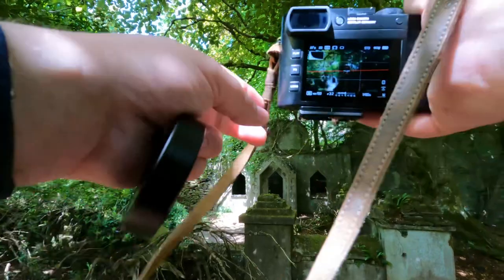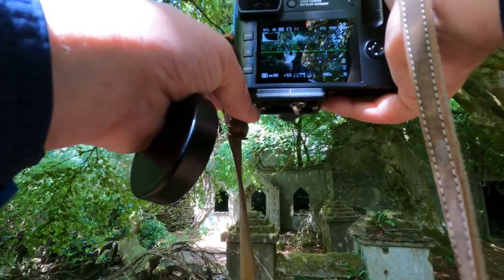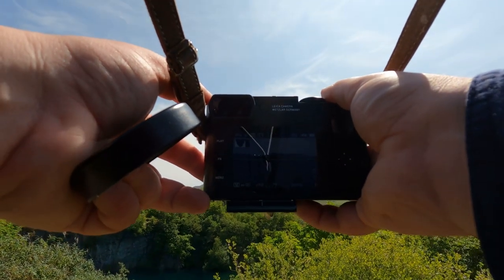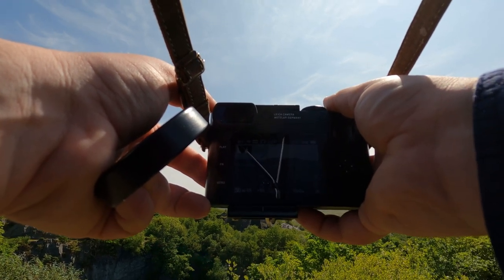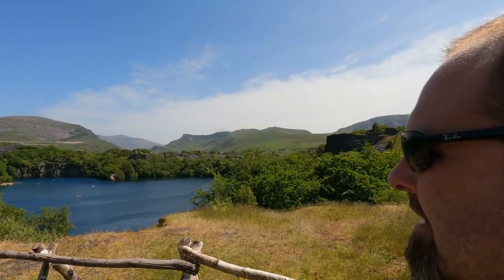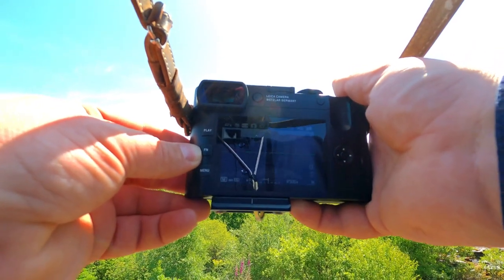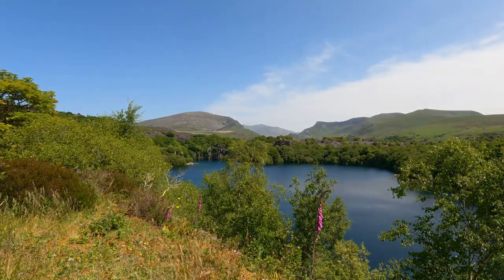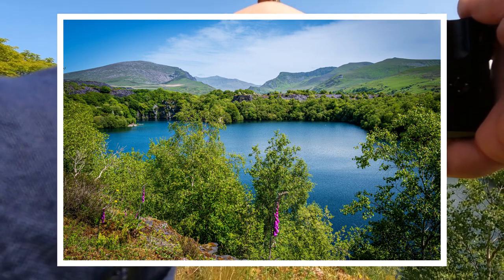“Discover the hidden gem of Dorothea Quarry through the stunning lens of the Leica Q2"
Dive into the enchanting world of Dorothea Quarry in our latest video! Witness the stunning landscapes and captivating details brought to life through the remarkable Leica Q2. This hidden gem is a treasure trove for adventurers and photographers alike. Join me as I reveal the secrets of this picturesque spot and inspire your next outdoor adventure!